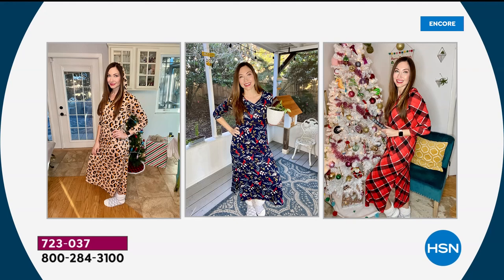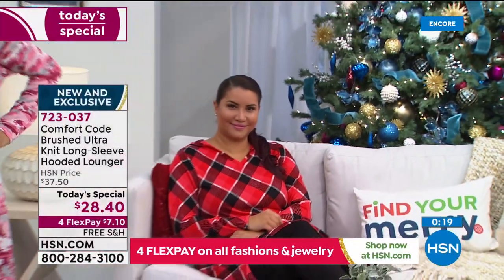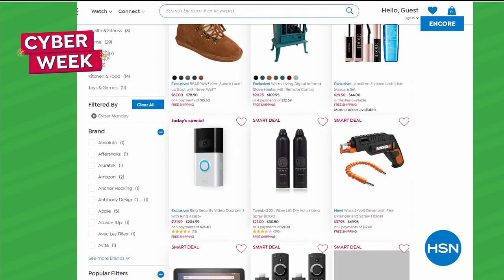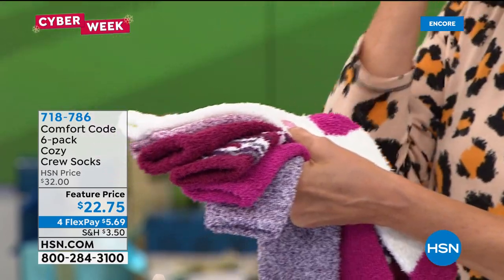HSN | Comfort Code by Cuddl Duds Gifts 12.03.2020 - 02 AM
Discover the softness and comfort of Cuddl Duds, sleepwear and loungewear made to live in.